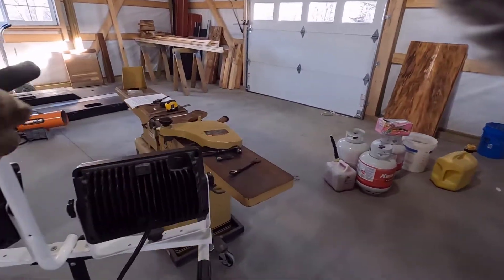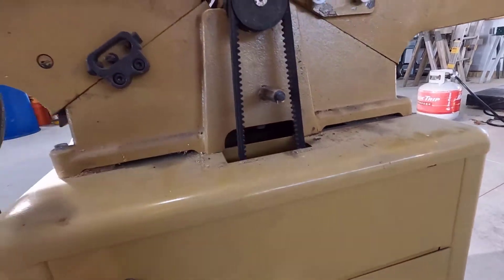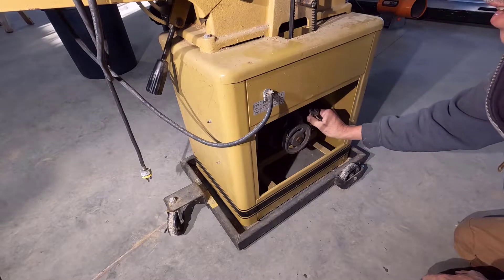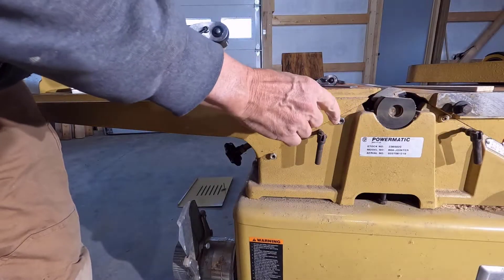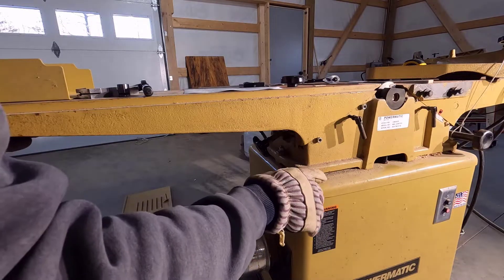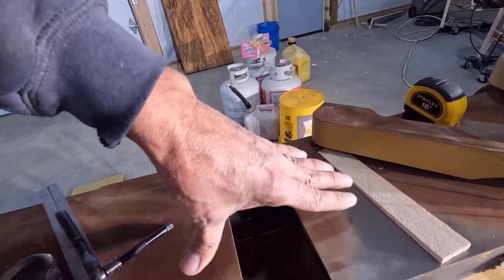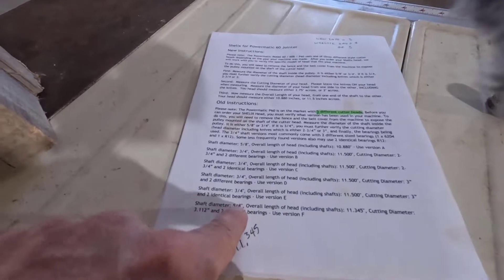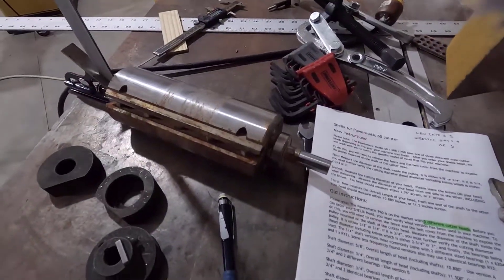Figured Out the Shelix Cutterhead for Powermatic 60A Jointer!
Today I pulled the cutterhead out of my Powermatic 60A 8" Jointer, then pulled off the pully and bearing mounts so that I could get accurate measurements to order a Shelix helical cutterhead by Byrd Tool Experts of Leitchfield, KY (USA). It turns out that my Powermatic 60A which was made in 2002 takes a 'Type F' cutterhead. The critical dimensions are: Shaft diameter: 5/8", Overall length of head (including shafts): 11.345", Cutting Diameter: 3.112” and 2 identical bearings.

I placed the order just after posting this video, 01-11-22 in the PM. It will be interesting to see how long it will take for the cutterheads to arrive. It could be a long time...